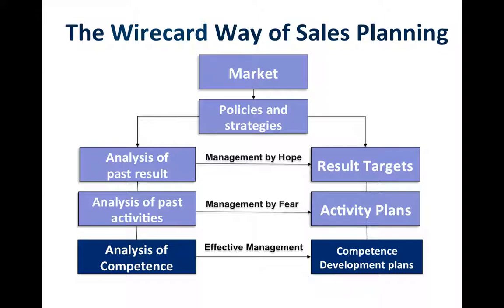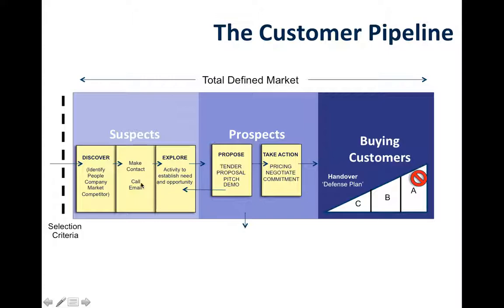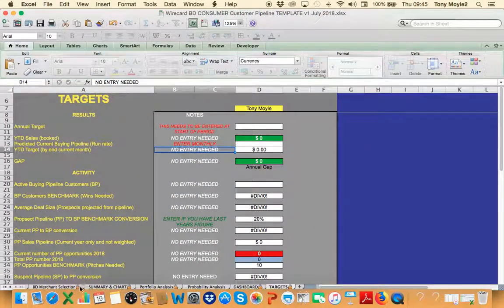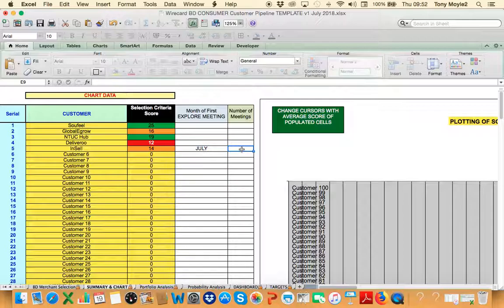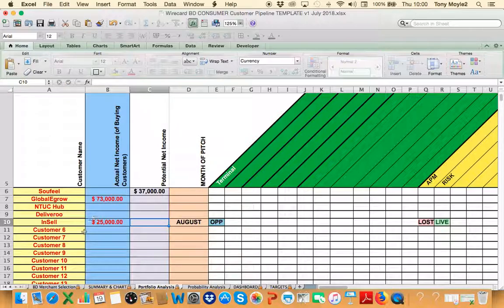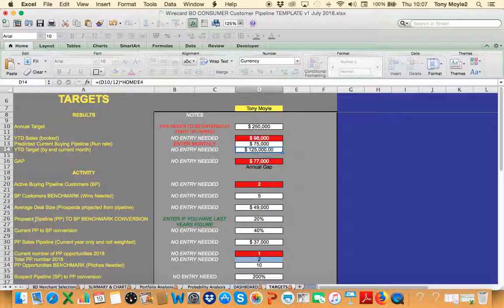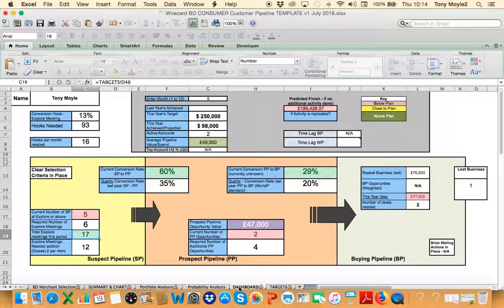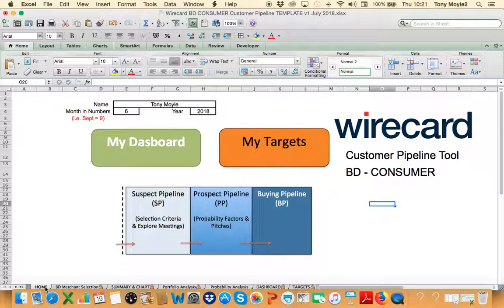Customer Pipeline Video All and BD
A full tutorial on how to use the Wirecard Customer Pipeline Tool. This is applicable for both BD and RM teams but there is a additional video for RM showing the difference between the two versions.